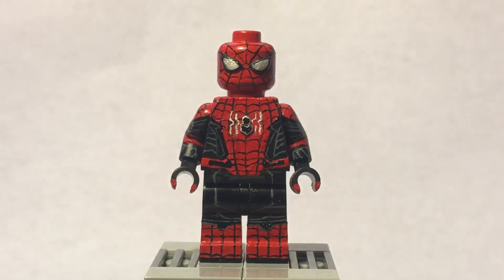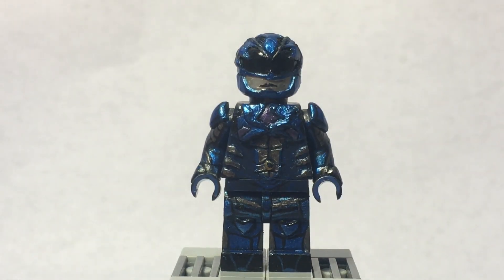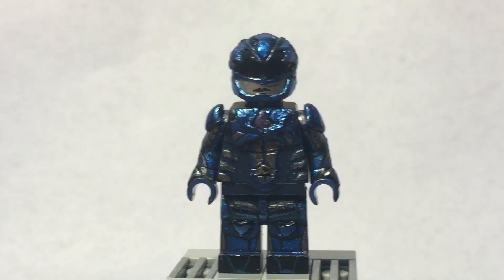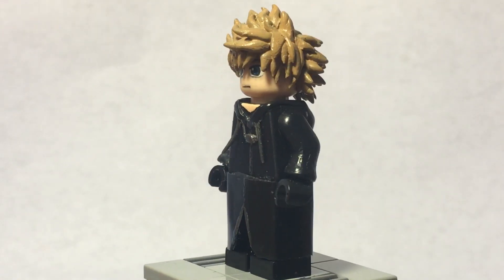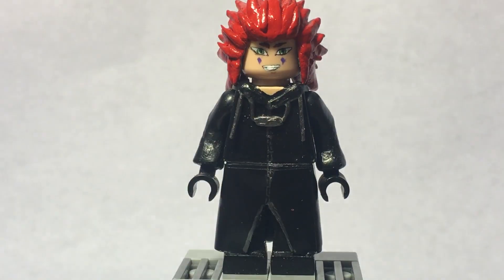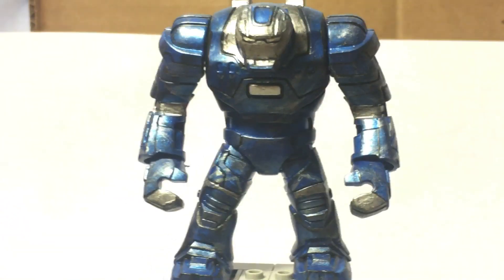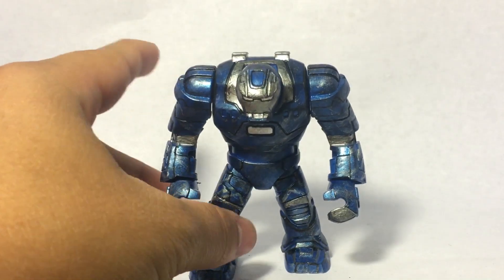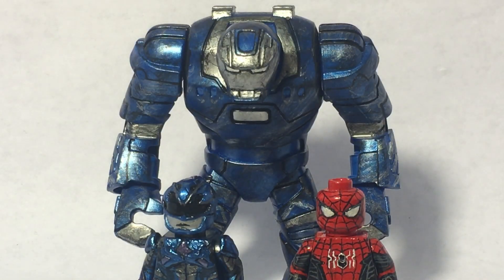JQL Update #33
Just some figures I've made recently

-I don’t sell my minifigures
-I use procreate to sculpt